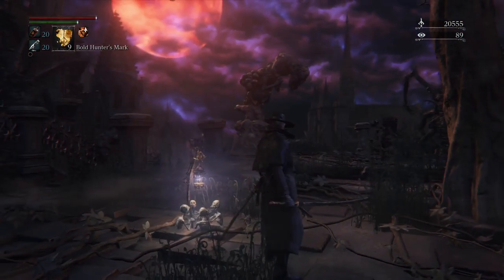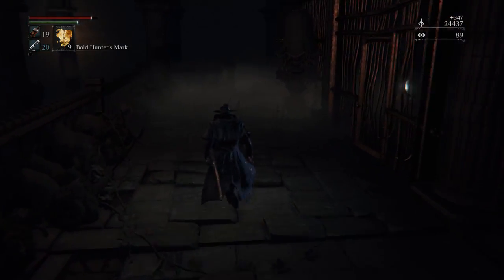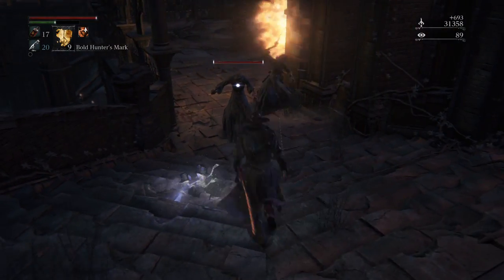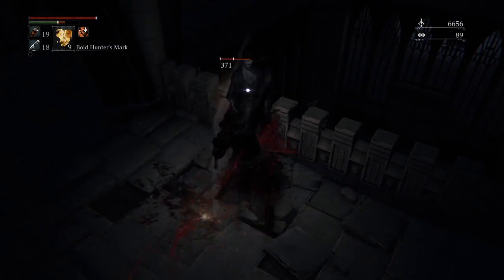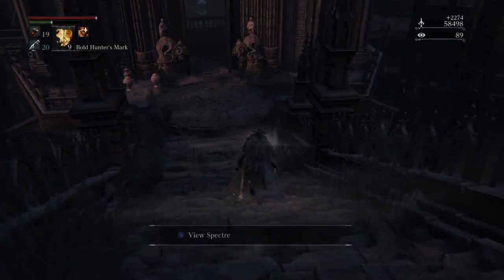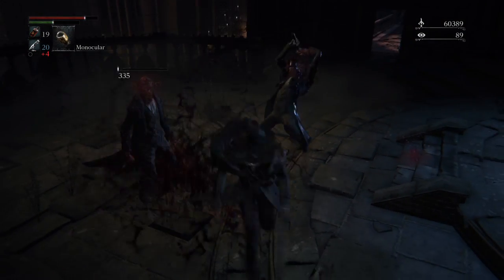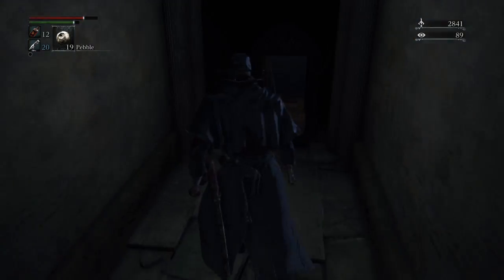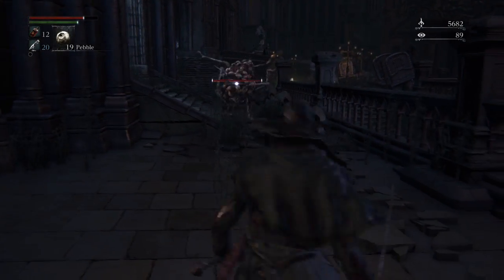All the way through "Bloodborne" part 18 - getting raped by hunter dudes again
i guess